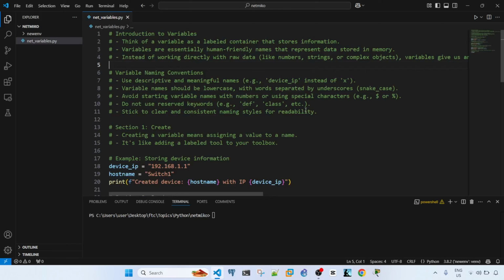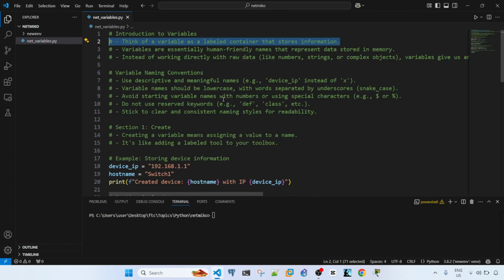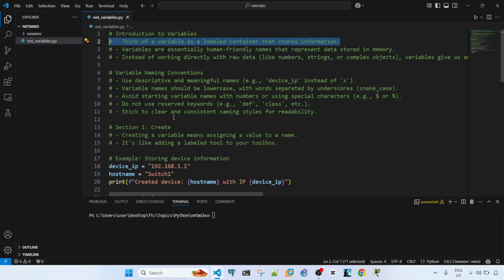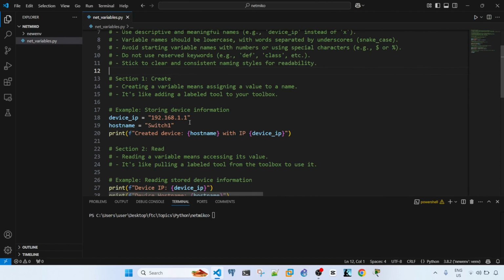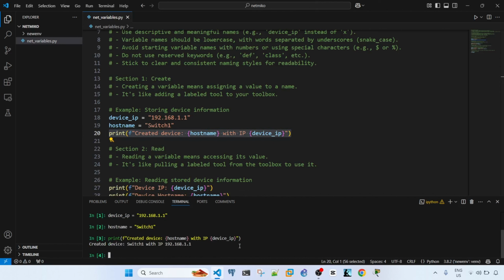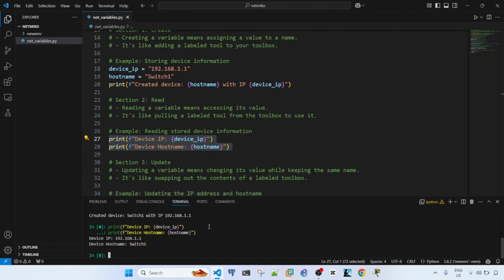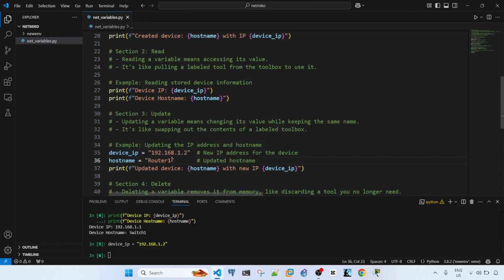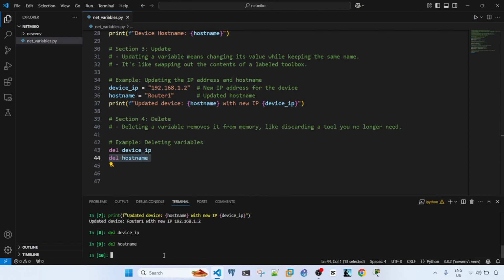PYTHON VARIABLES MADE EASY: Networking CRUD Examples Explained!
In this video, we will learn about variables in Python. Below is the code I used in the video. I encourage you to try this out yourself.

# - Think of a variable as a labeled container that stores information.
# - Variables are essentially human-friendly names that represent data stored in memory.
# - Instead of working directly with raw data (like numbers, strings, or complex objects), variables give us an easy way to refer to that data.

# - Use descriptive and meaningful names (e.g., 'device_ip' instead of 'x').
# - Variable names should be lowercase, with words separated by underscores (snake_case).
# - Avoid starting variable names with numbers or using special characters (e.g., $ or %).
# - Do not use reserved keywords (e.g., 'def', 'class', etc.).
# - Stick to clear and consistent naming styles for readability.

# Section 1: Create
# - Creating a variable means assigning a value to a name.
# - It's like adding a labeled tool to your toolbox.

# Example: Storing device information
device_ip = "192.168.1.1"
hostname = "Switch1"
print(f"Created device: {hostname} with IP {device_ip}")

# Section 2: Read
# - Reading a variable means accessing its value.
# - It's like pulling a labeled tool from the toolbox to use it.

# Example: Reading stored device information
print(f"Device IP: {device_ip}")
print(f"Device Hostname: {hostname}")

# Section 3: Update
# - Updating a variable means changing its value while keeping the same name.
# - It's like swapping out the contents of a labeled toolbox.

# Example: Updating the IP address and hostname
device_ip = "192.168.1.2"  # New IP address for the device
hostname = "Router1"       # Updated hostname
print(f"Updated device: {hostname} with new IP {device_ip}")

# Section 4: Delete
# - Deleting a variable removes it from memory, like discarding a tool you no longer need.

# Example: Deleting variables
del device_ip
del hostname